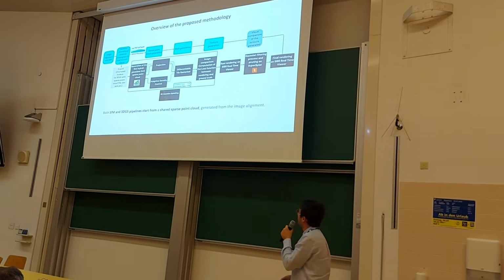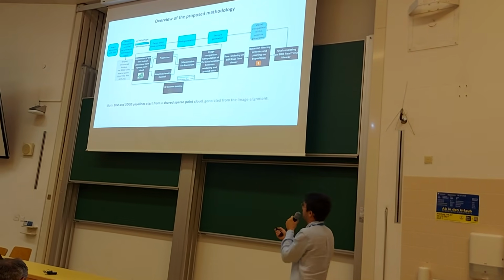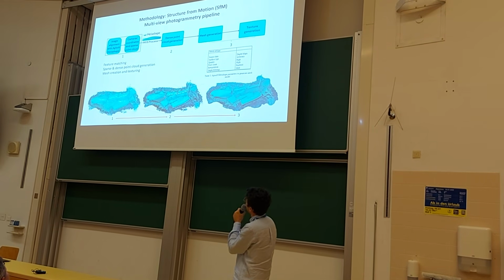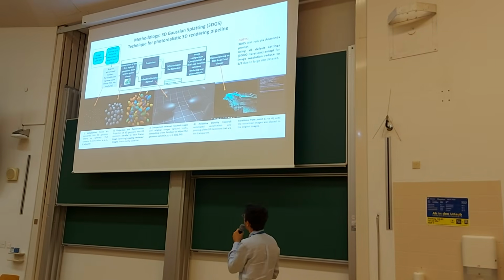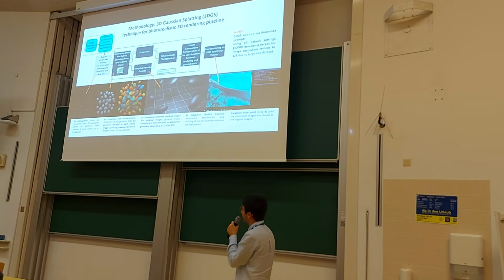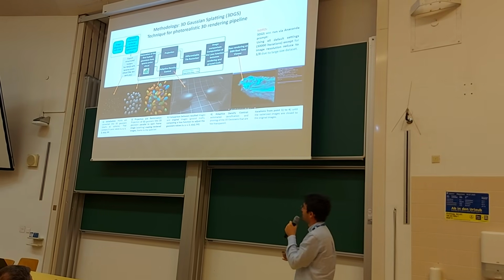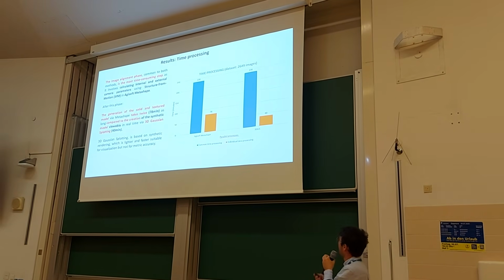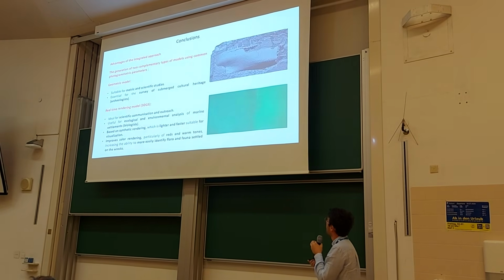3D Reconstruction of Underwater Shipwrecks: Structure from Motion and 3D Gaussian Splatting.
Abstract. Underwater cultural heritage documentation presents significant challenges due to optical distortions inherent to aquatic environments. This study presents a dual approach for 3D reconstruction of underwater environments using two image-based 3D reconstruction techniques: Structure from Motion (SfM) and 3D Gaussian Splatting (3DGS). The goal is to evaluate the respective efficacy of each in terms of geometric accuracy and texture fidelity. The comparison is performed on the pilot case study of the Melania shipwreck, off the coast of Vada in Livorno, Italy. The results demonstrate that, while SfM proves more effective in structural reconstruction of submerged remains, 3DGS might enhance texture photo-realism and more effectively mitigate underwater lighting distortions. Conducted within the framework of the Sub-IA project, this research contributes to the development of integrated methodologies for the high-fidelity and realistic, image-based digital documentation of underwater heritage.